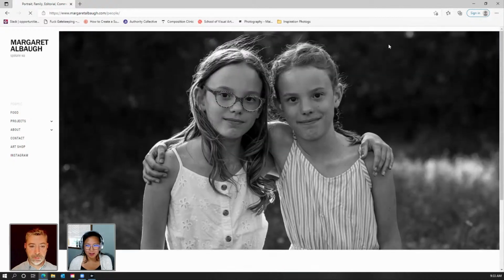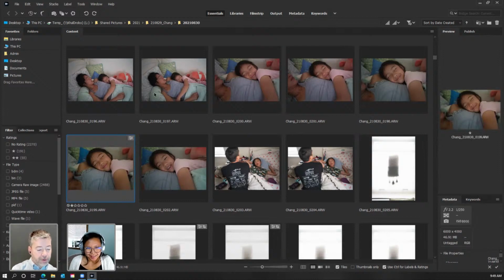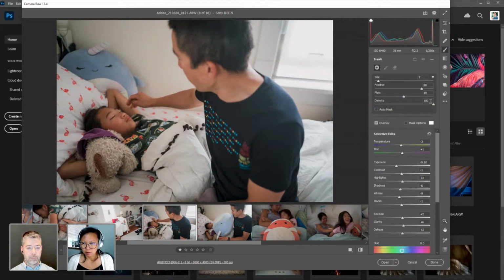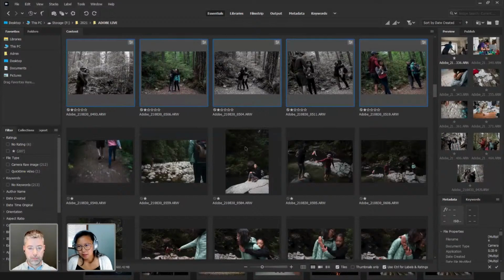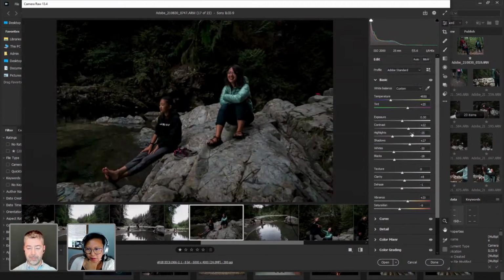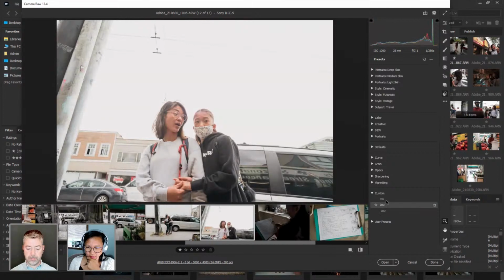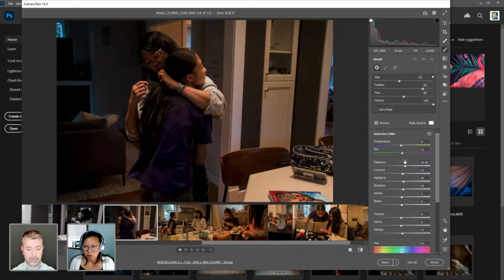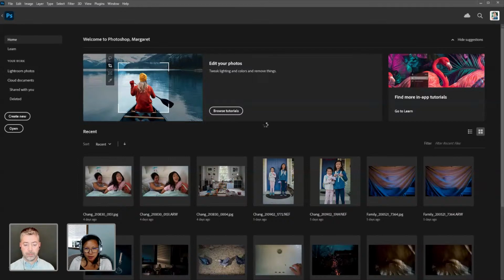Day in the Life Photo Editing with Margaret Albaugh - 1 of 2 | Adobe Creative Cloud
Tune in to watch photographer Margaret Albaugh edit her “Day in the Life” photos on Adobe Live. Watch as Margaret walks you through her batch editing workflow, from Bridge, initial edits in Camera Raw, then final touches in Photoshop. Stick around to watch her put together a final slideshow for her clients using Premiere Pro!

Host Ben Warde is a Product Manager at Adobe, working on the Lightroom team based in the San Francisco Bay Area

Chapters
00:00 Start
2:15 Intro to Margaret’s Work
5:00 Sorting Through Photos in Adobe Bridge
11:35 Margaret’s Camera and Settings for Photoshoots
18:02 How Margaret Gives Her Clients the Final Files
20:00 Working with Depth of Field
27:20 Editing Images in Camera Raw
28:38 Margaret’s Plan for Documentary Photo Taking
38:35 Typical Amount of Photos for a Single Photoshoot
50:00 Adding a Mask to Create Contrast with the Background
1:08:28 How Margaret Markets Her Work
1:12:40 How Long Margaret Has Been Photographing in the Doc Family Style
1:17:12 Margaret’s Hardware and Tools to Edit
1:35:57 Talking About Photos of Her Own Family
1:48:17 Margaret’s Favorite Photography Genre
1:52:51 Margaret’s Experience with Running Workshops